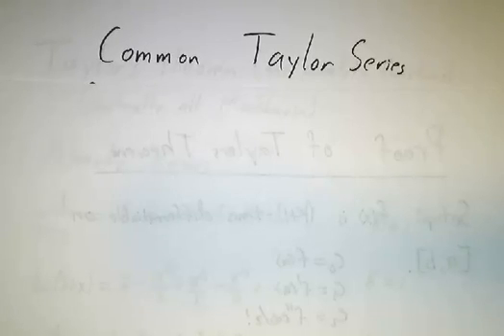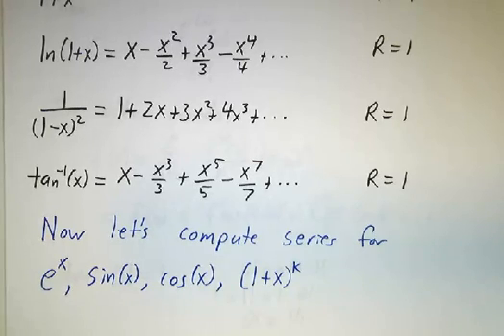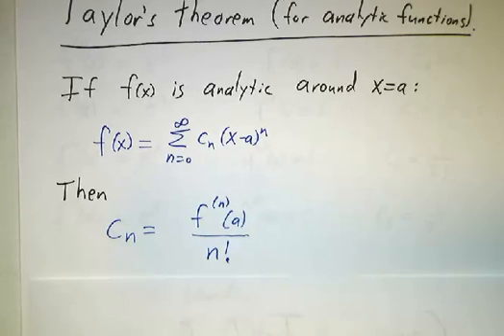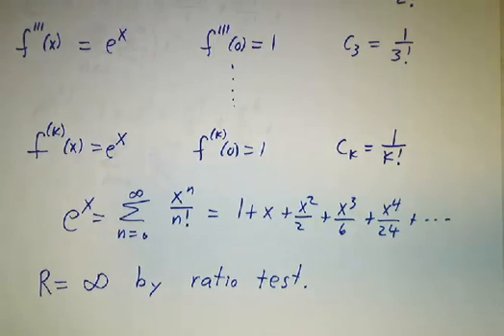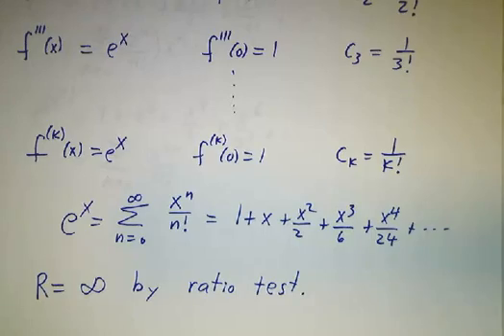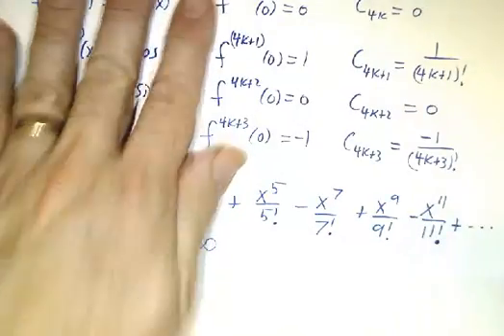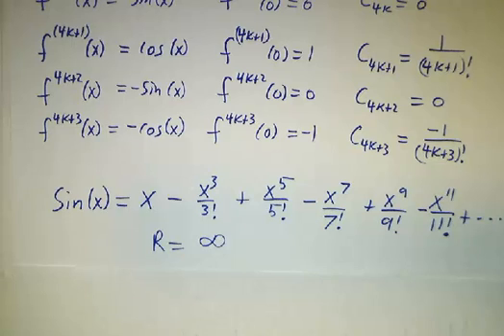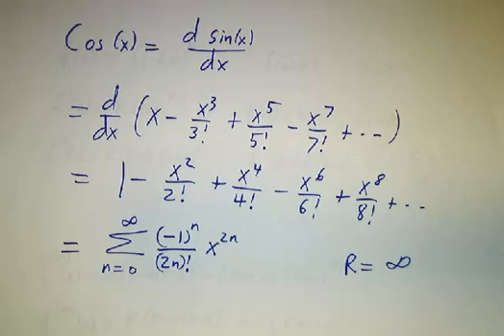Taylor series of common functions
In this video we compute the Taylor series of e^x, sin(x), cos(x) and (1+x)^k and review the Taylor series of a few other functions.